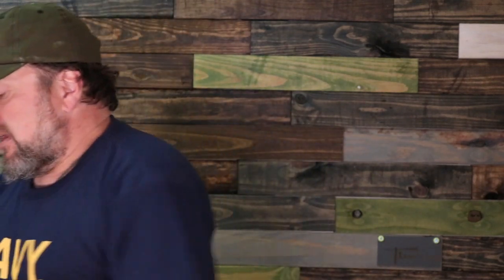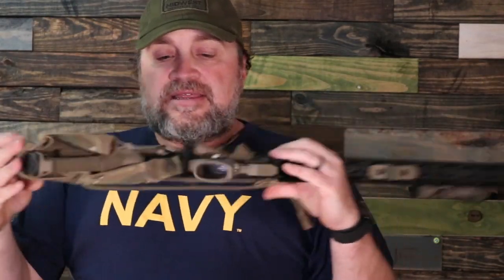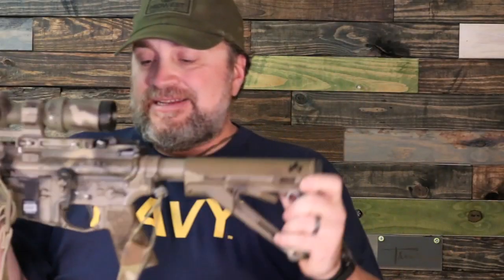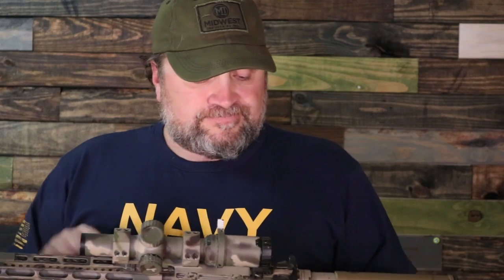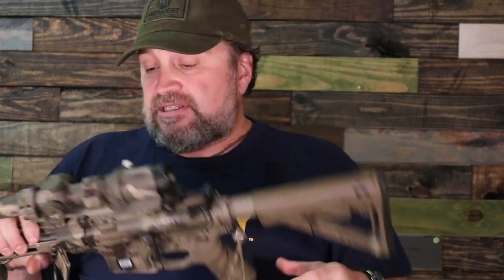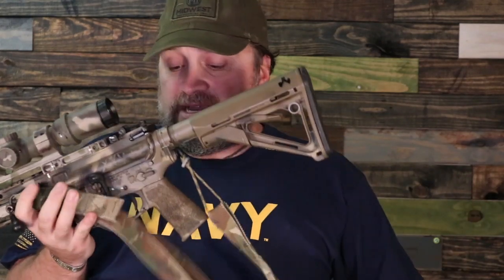Sling Doober Mod3